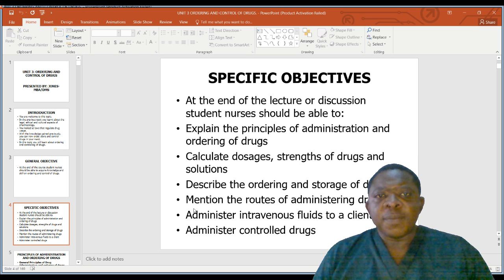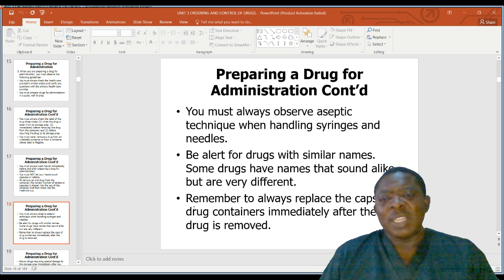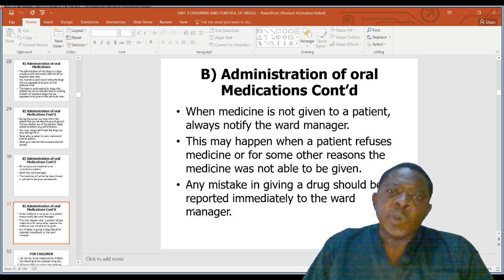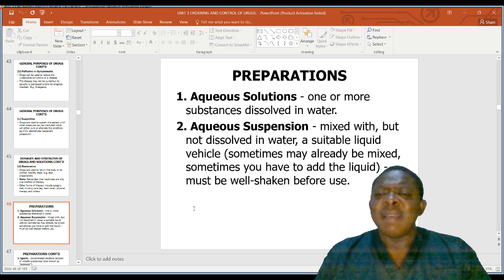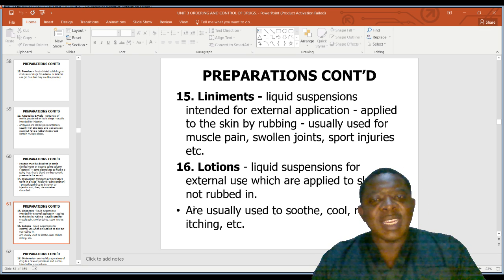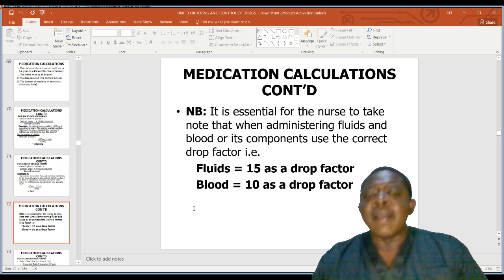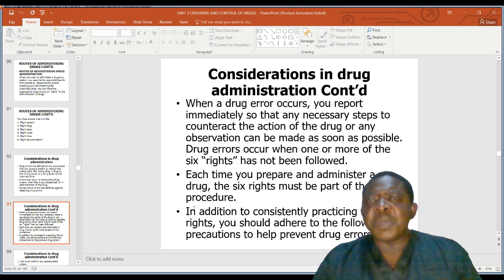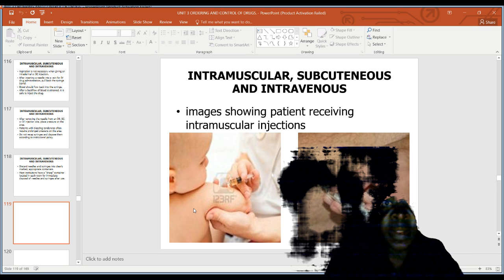DRUG ORDERING 1; IN WARD